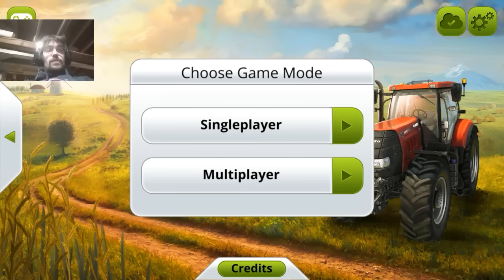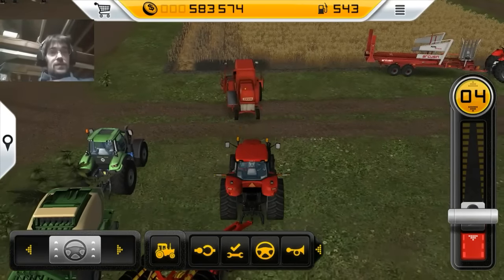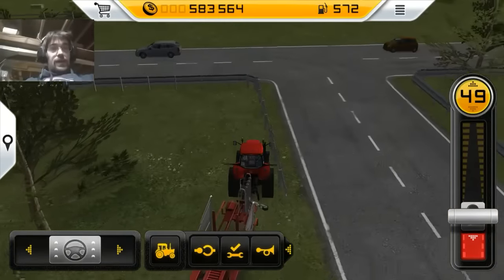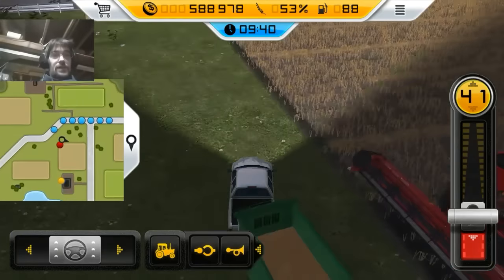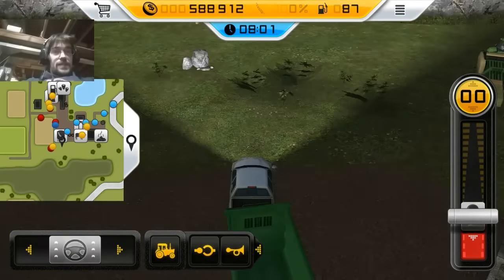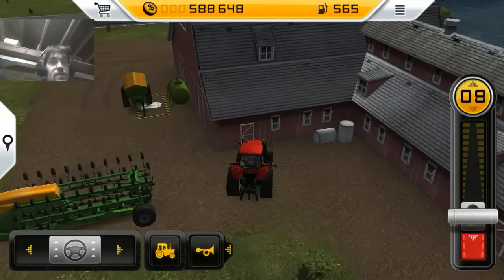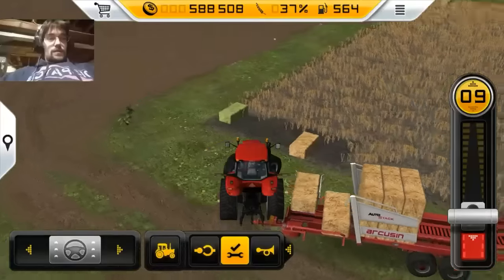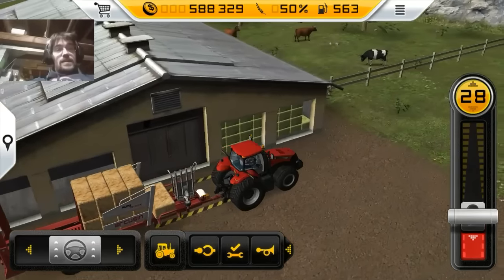Farming Simulator 14 - All About Bails.... I Think